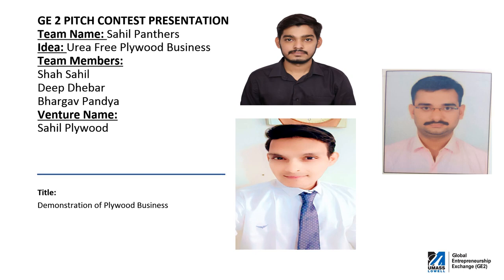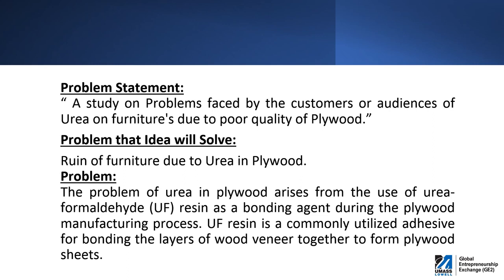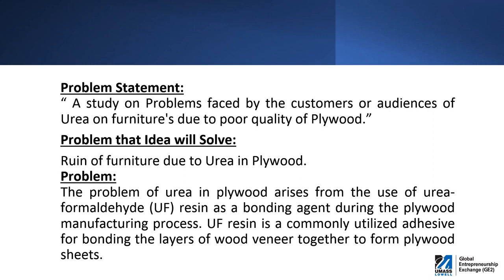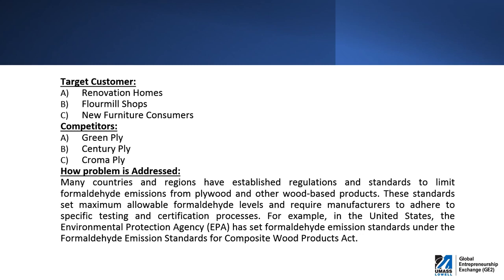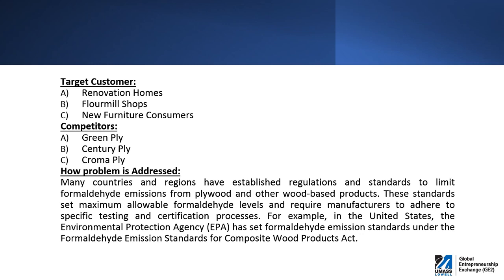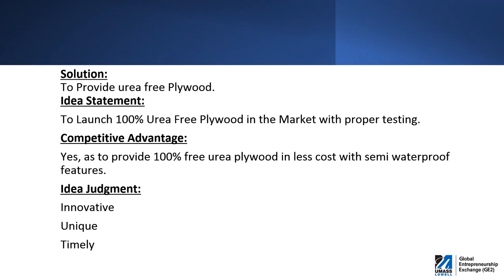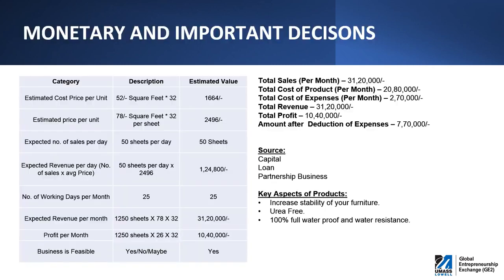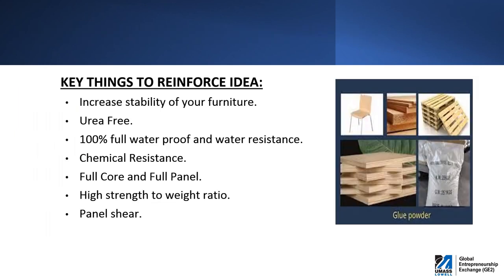Urea Free Plywood - GE2 2023 Summer Workshop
A Sahil Panthers team has open and honest discussions, sharing their thoughts, ideas and opinions. They engender a meritocracy, ensuring no-one is above anyone else and allowing everyone to feel as though they can contribute freely. Creating this sort of culture is one of the fundamental foundations of a successful team.